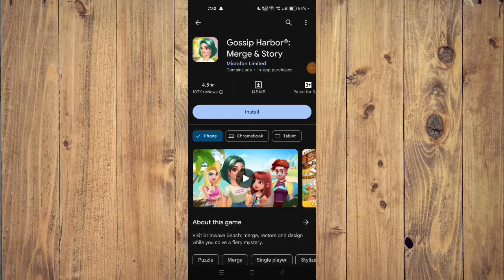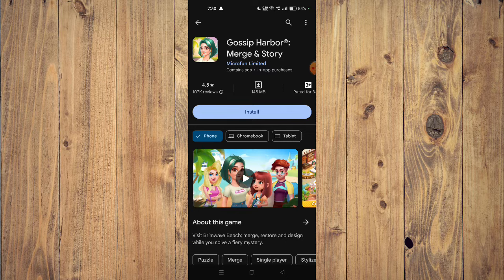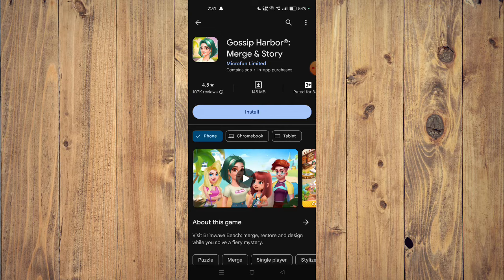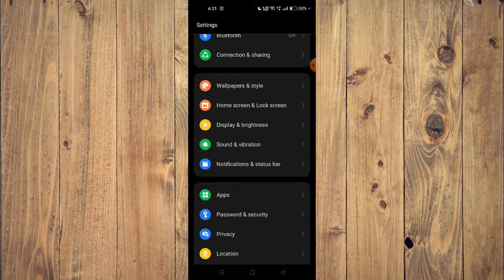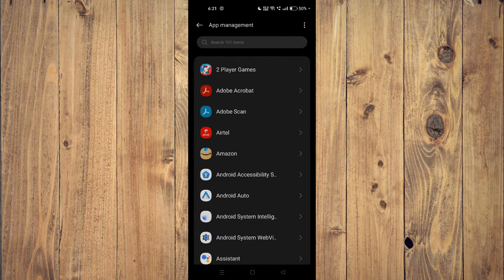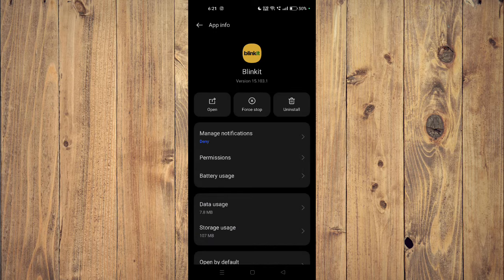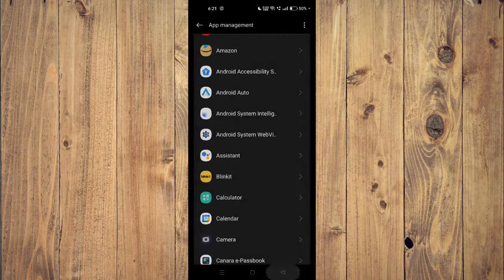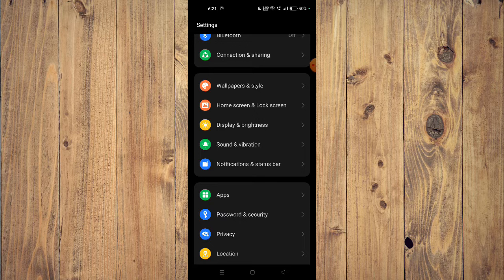✅ How To Fix Gossip Harbor®: Merge & Story App Not Working (Full Guide)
Experiencing issues with your Gossip Harbor®: Merge & Story App? Don't let technical glitches hinder your gossip-filled adventures. In this comprehensive guide, we'll provide you with step-by-step solutions to troubleshoot and resolve common problems such as app crashes, freezing, and gameplay errors. Get back to merging and storytelling smoothly with our full guide.

Key Learning Points:

Troubleshooting Gossip Harbor®: Merge & Story App issues
Resolving app crashes, freezing, and gameplay errors
Ensuring a seamless merging and storytelling experience with a functional app